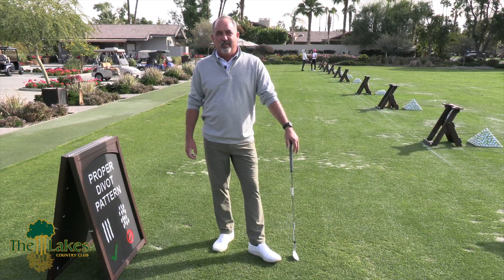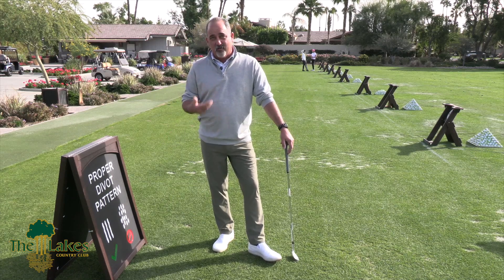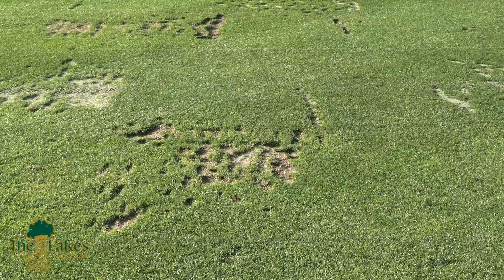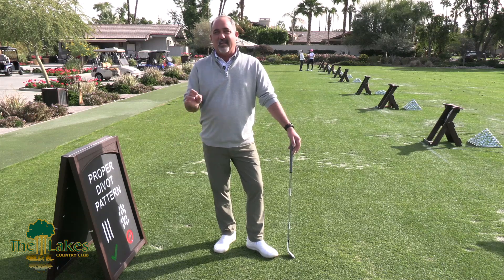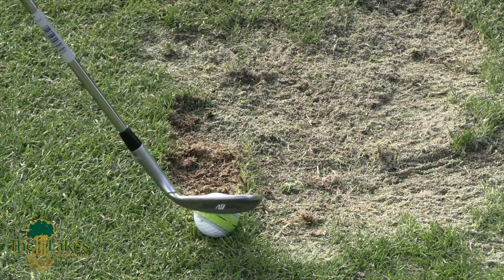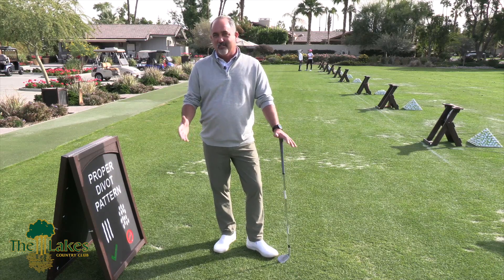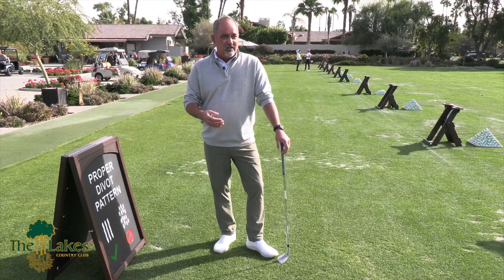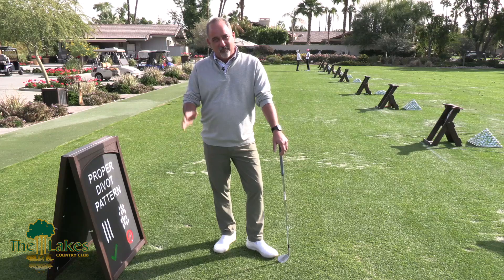How to Make Divot Patterns on the Driving Range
The proper divot pattern is essential to preserving turf on the driving range.

In this short video, John McCarthy, PGA, Head Golf Professional, will show you how to take proper divots on the driving range. He will also introduce a new sign that you will find on the center of the driving range showing the correct and incorrect divot patterns.

Thank you for your attention to this important message, and please let us know if you have any questions. Play well!